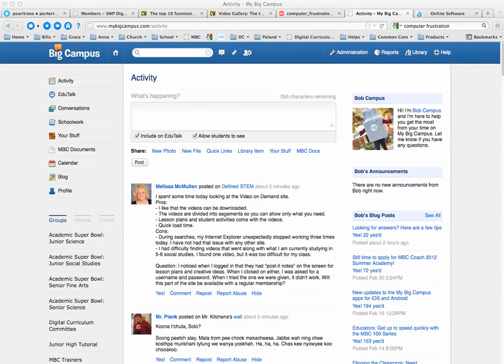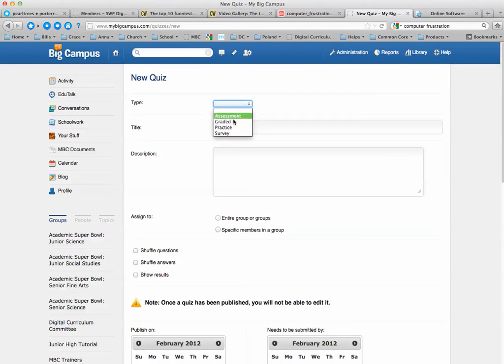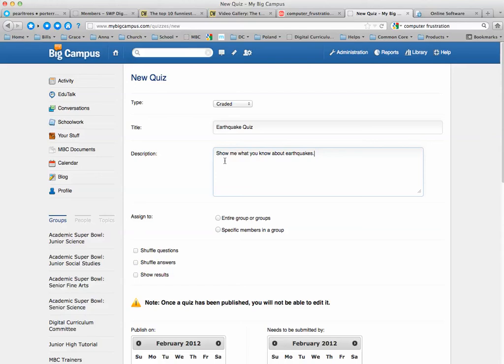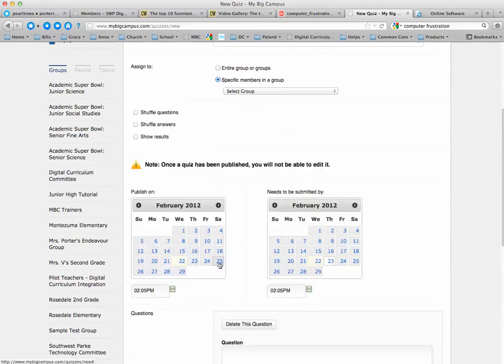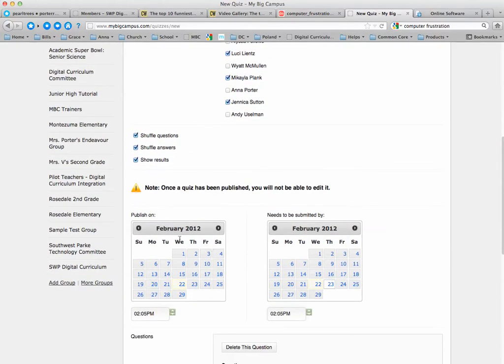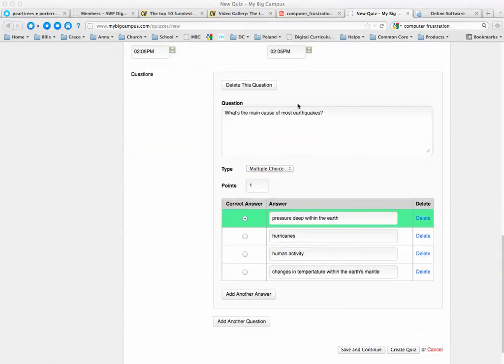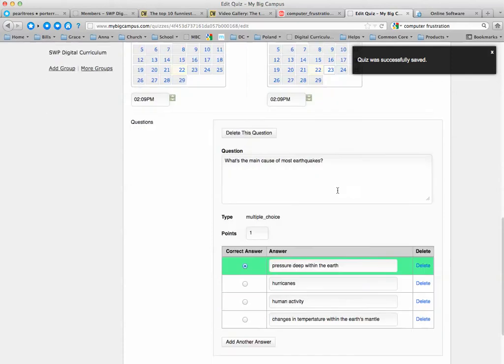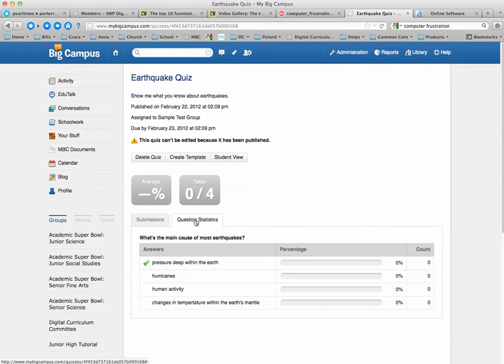MBC - Creating a Quiz.mp4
This tutorial shows you how to create multiple choice or true/false question quiz for students in the "Schoolwork" section of MBC.  Quizzes are automatically graded within MBC.